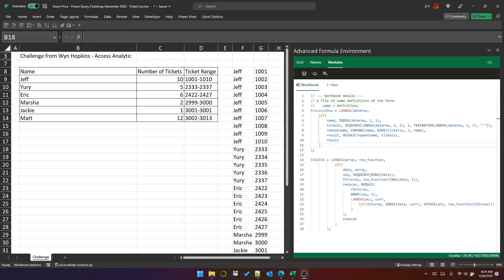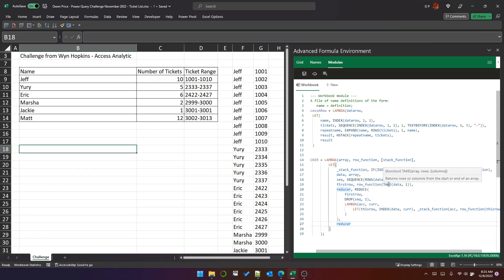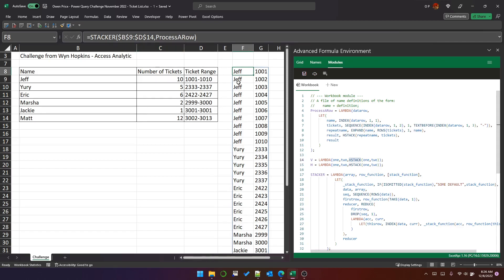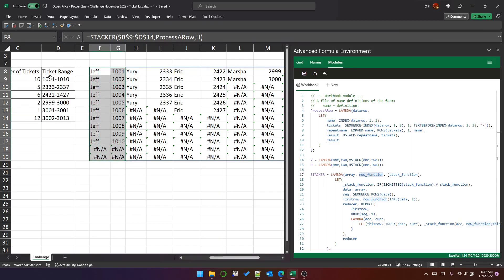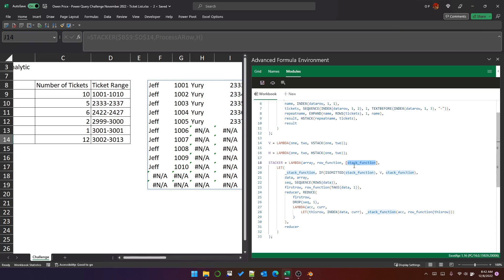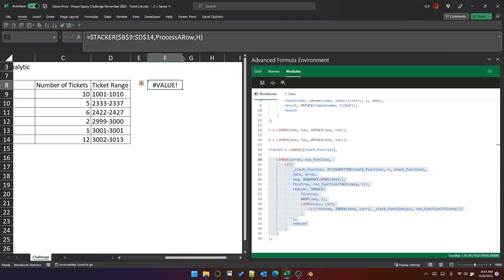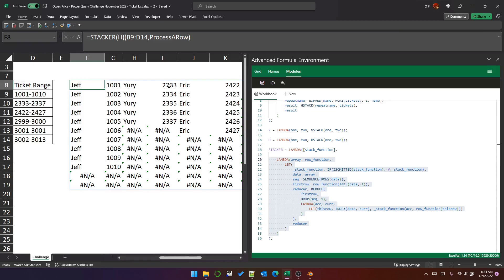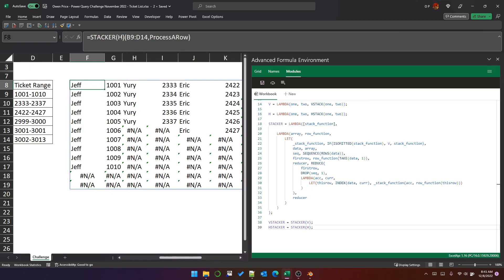Excel LAMBDA: Simplify development by currying your multi-parameter lambda functions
Learn how and why you would "curry" your multi-parameter lambda functions.

This video is a follow-up to an earlier video. If you'd like to see why and how the ProcessARow and STACKER functions were originally created, please watch it first: